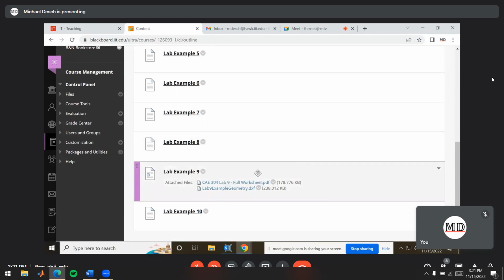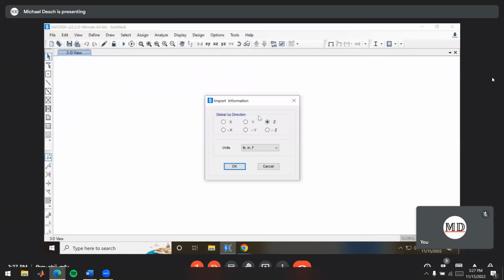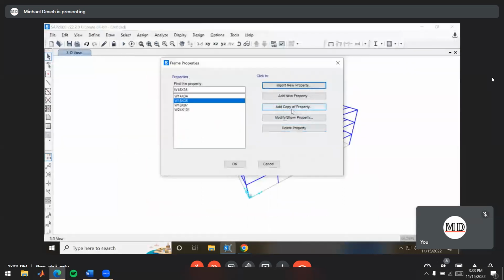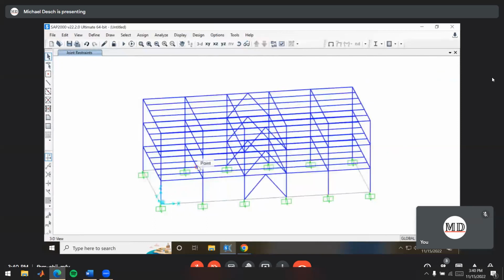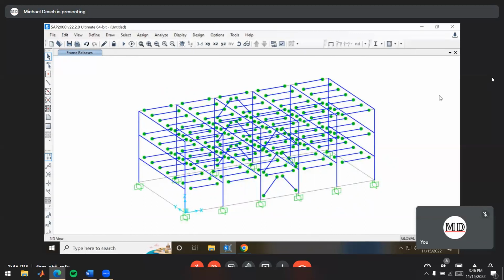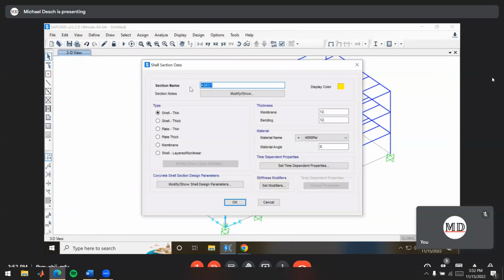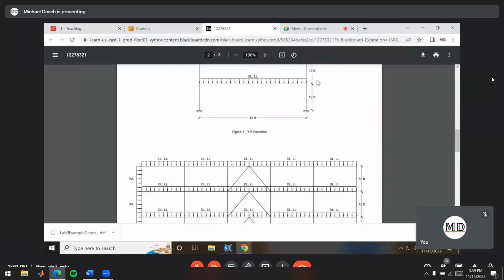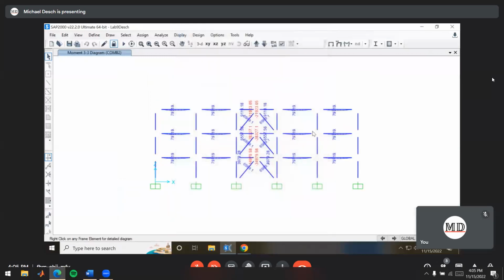SAP2000 3D Frame Analysis with Imported Geometry